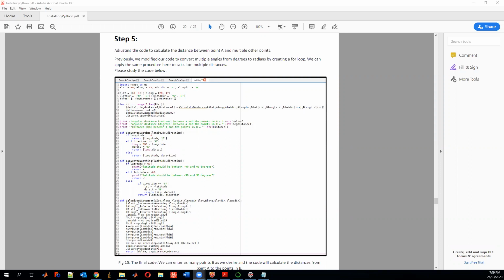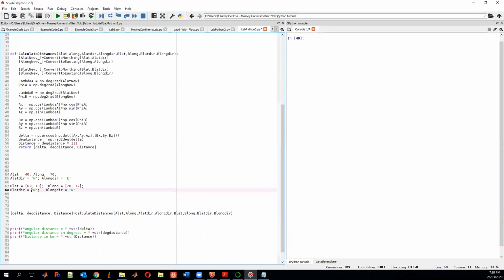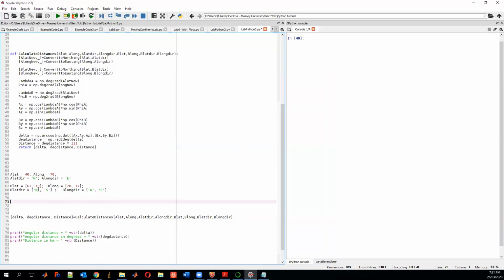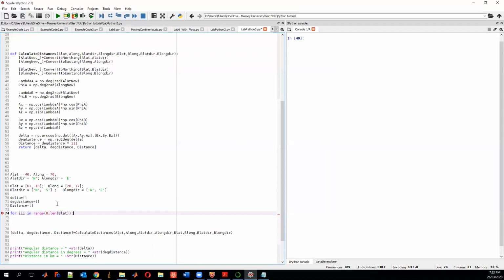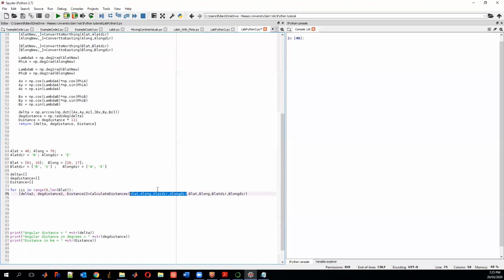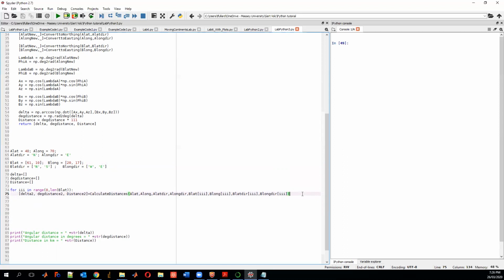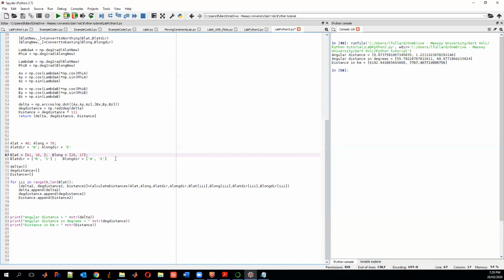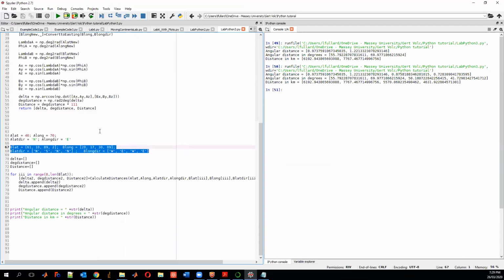Lab 2d 233350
Lab 2 part d